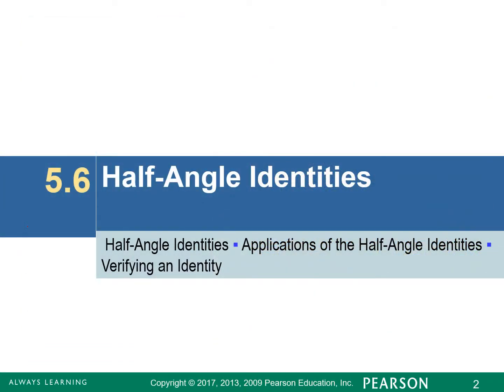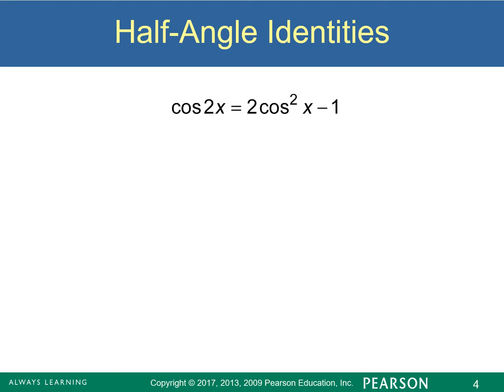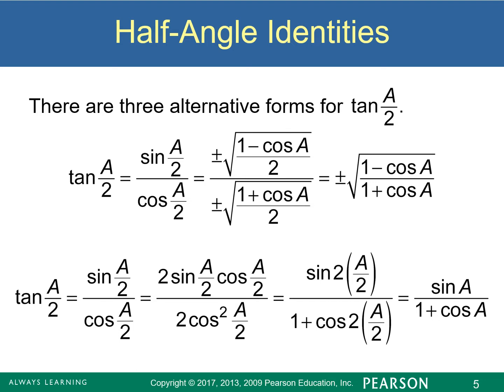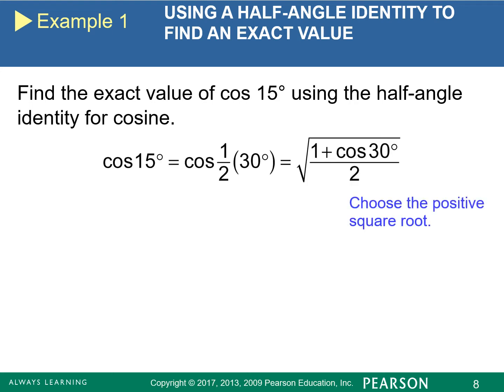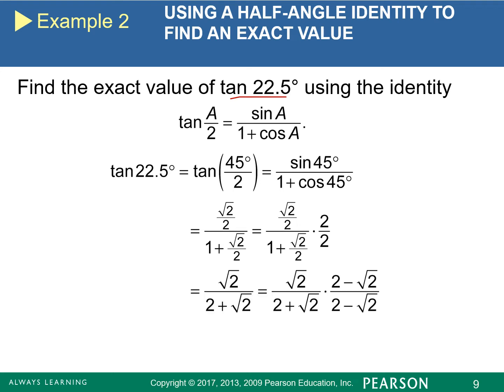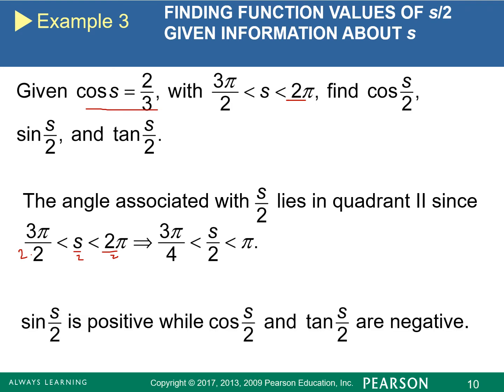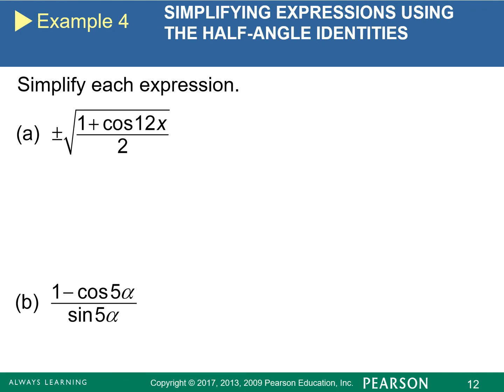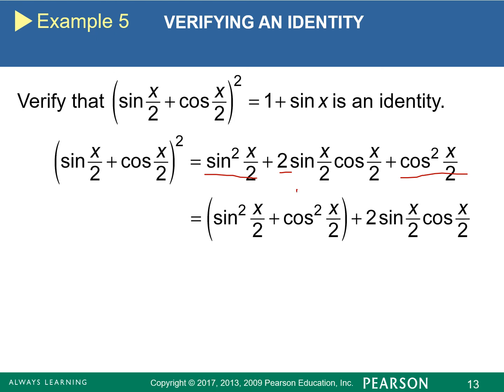5 6 Half Angle Idenitites